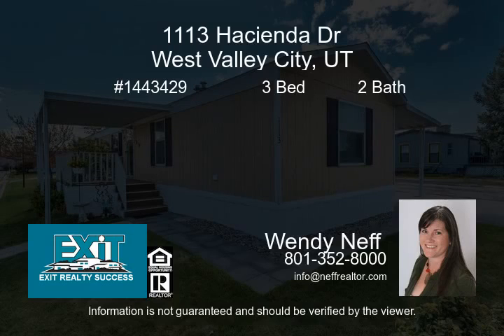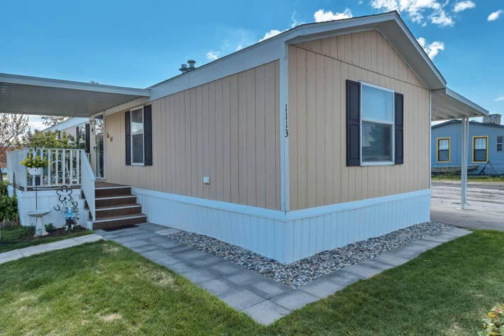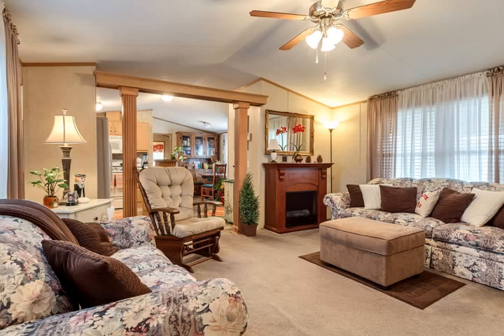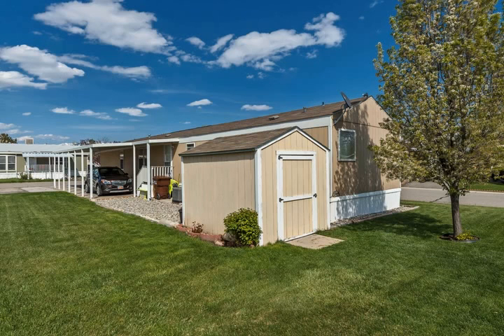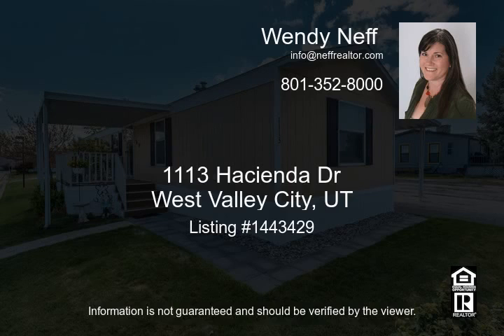1113 Hacienda Dr West Valley City UT 84119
Over sized 76  x 16  manufactured home located within a quite mobile home community. This well-cared for and professionally landscaped space includes an 80sf shed for storage and built-in office space between the kitchen and master bedroom.